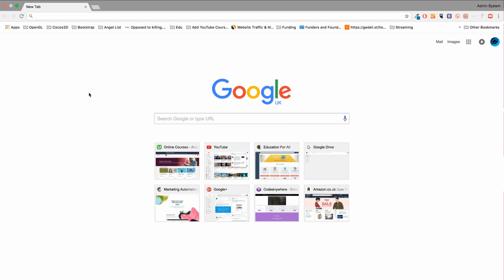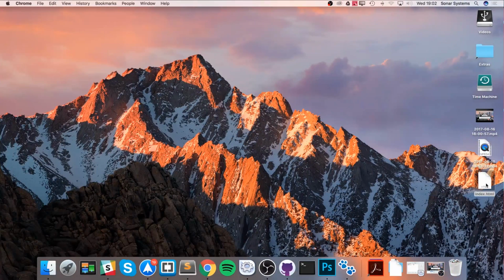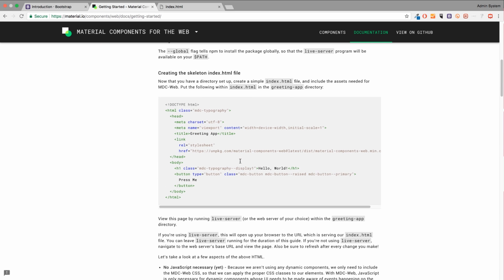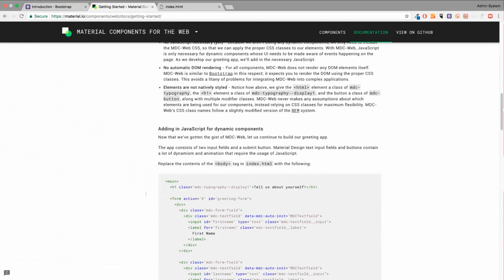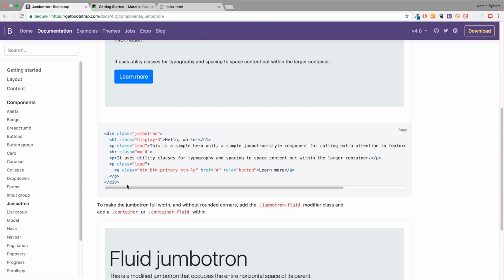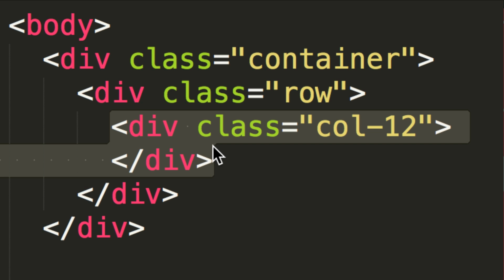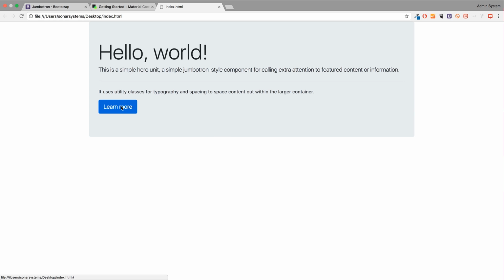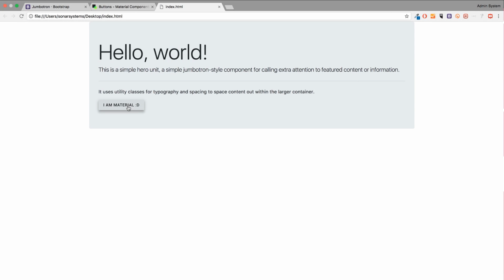Bootstrap 4 and Material By Google Project Tutorial